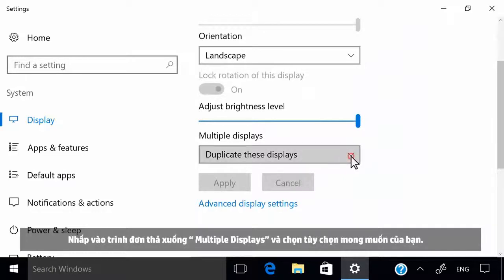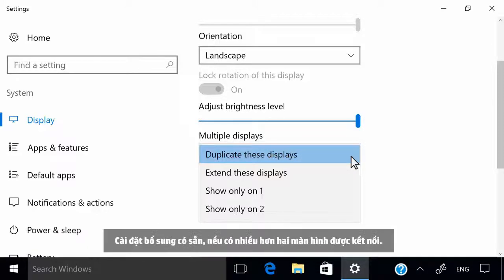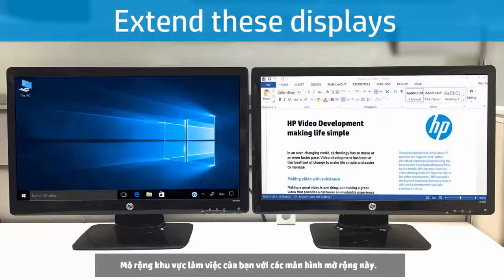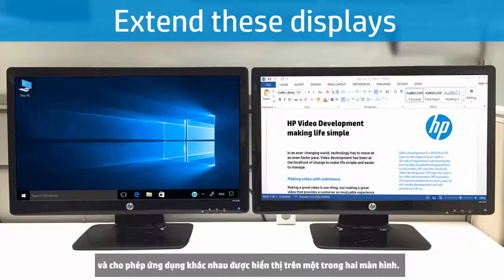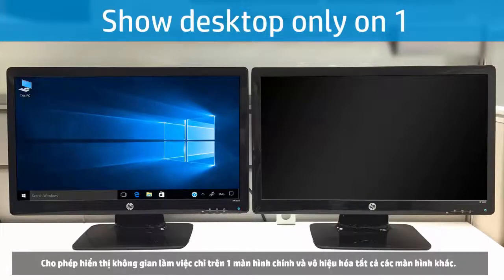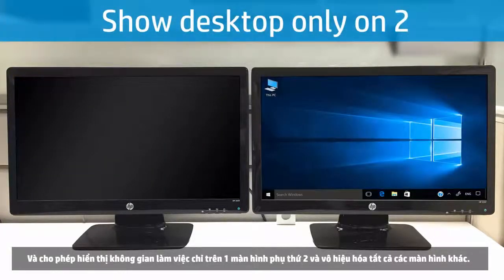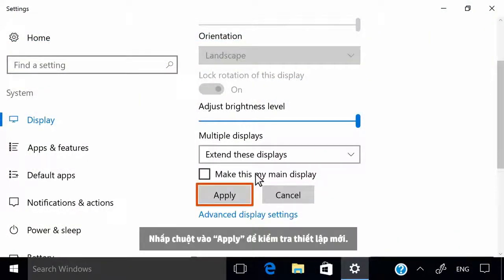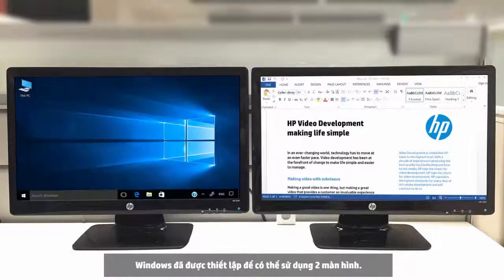Hướng Dẫn Cách Kết Nối 2 Màn Hình Trên Một Máy Tính PC, Laptop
Công Ty TM & PT Công Nghệ Siêu Việt
Đối Tác Phân Phối & Bảo Hành Ủy Quyền Sản Phẩm HP Việt Nam
53 Ngõ 87 Nguyễn Phong Sắc, Cầu Giấy, Hà Nội